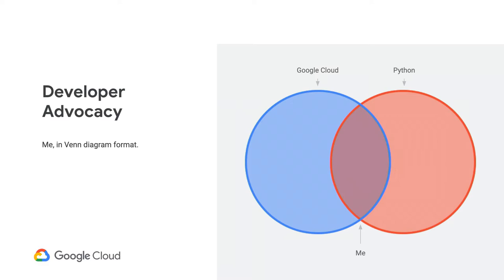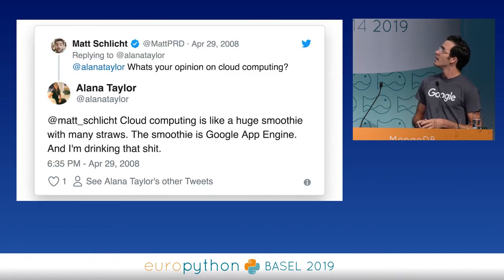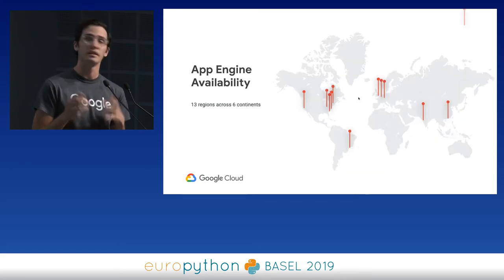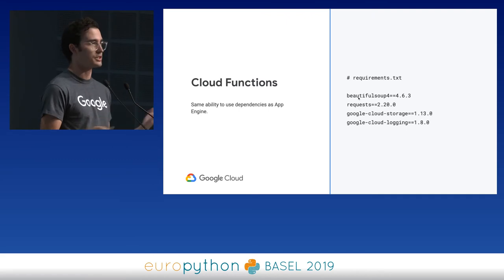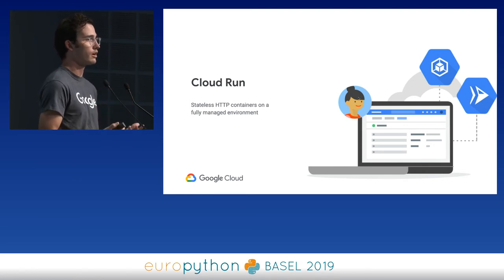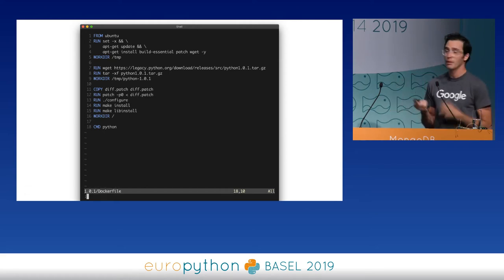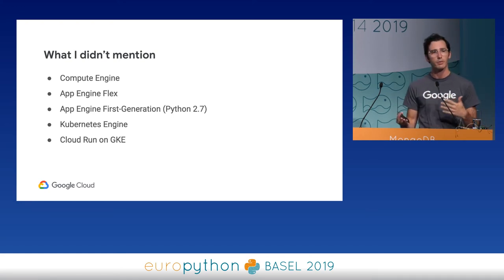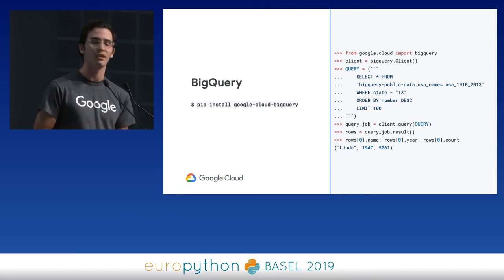Dustin Ingram - Google Cloud for Pythonistas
"Google Cloud for Pythonistas
[EuroPython 2019 - Talk - 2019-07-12 - MongoDB]
[Basel, CH]

By Dustin Ingram

Support for Python on Google Cloud has never been better. Join us for a tour of Python runtimes, services and client libraries, including App Engine, Cloud Functions, Cloud Run, and more. We'll also discuss tools for monitoring and debugging your Python application, and best practices for using Python on Google Cloud.